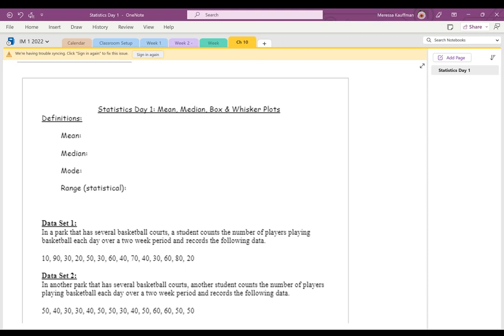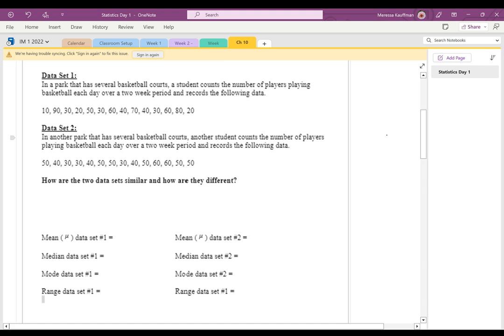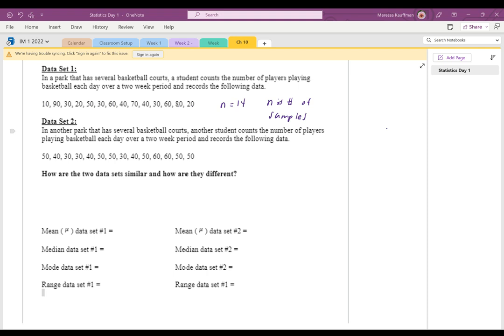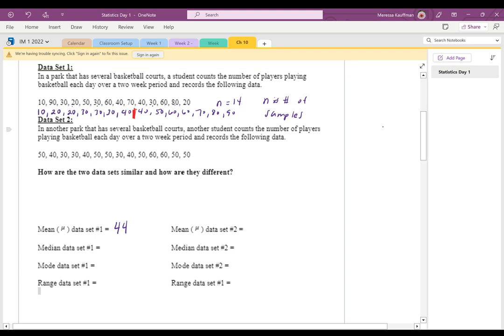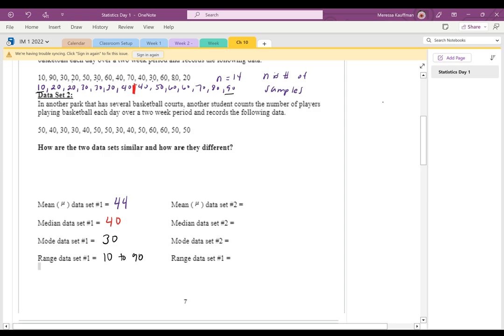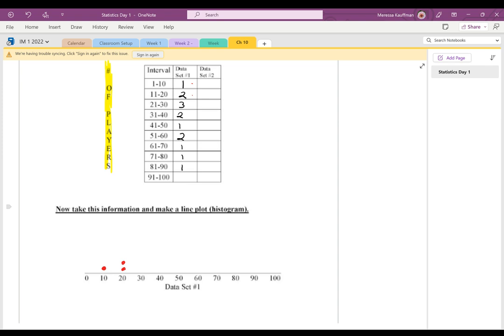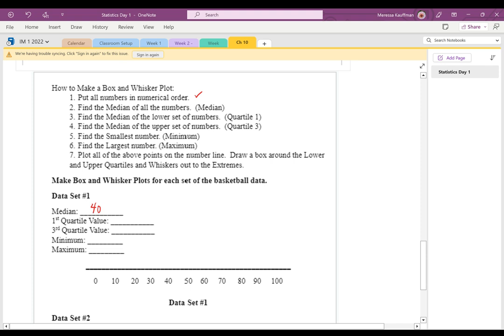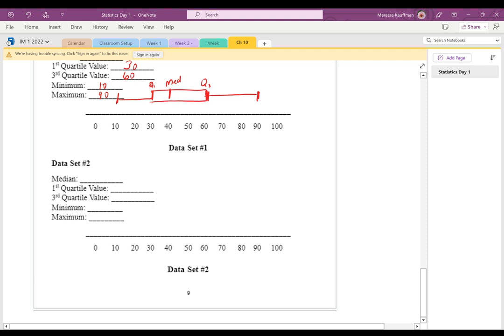Statistics Day 1